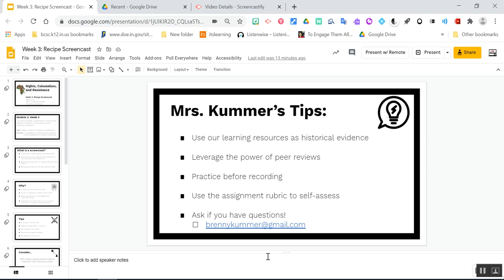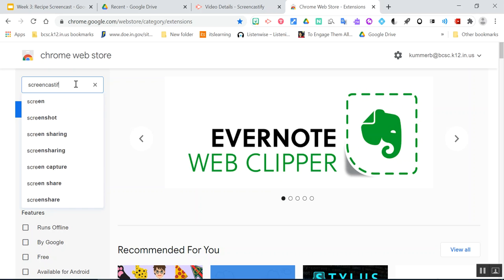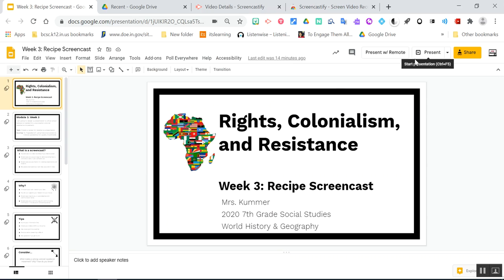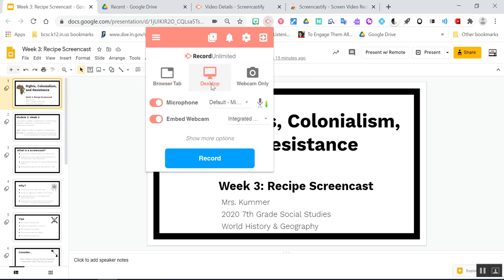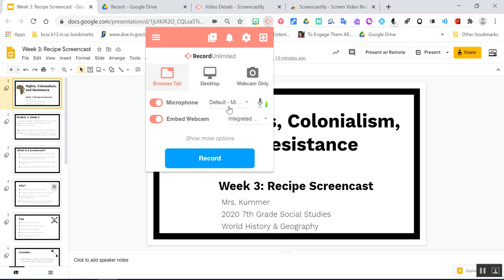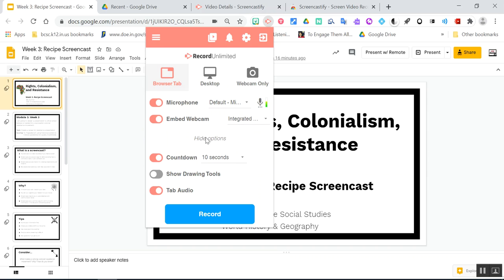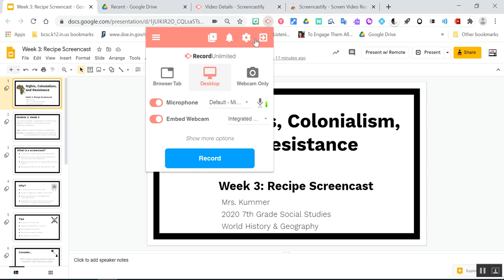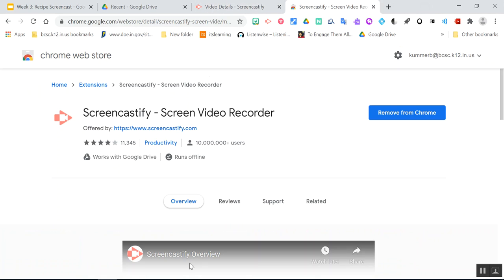Slides and Screencastify Tutorial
Learn how to use Screencastify and Google Slides for your project.